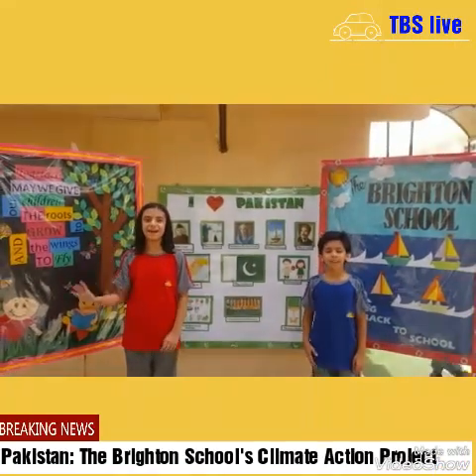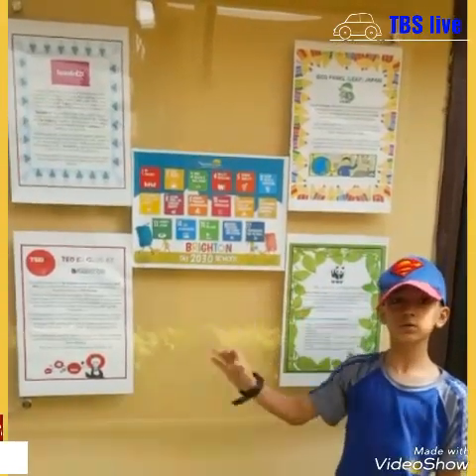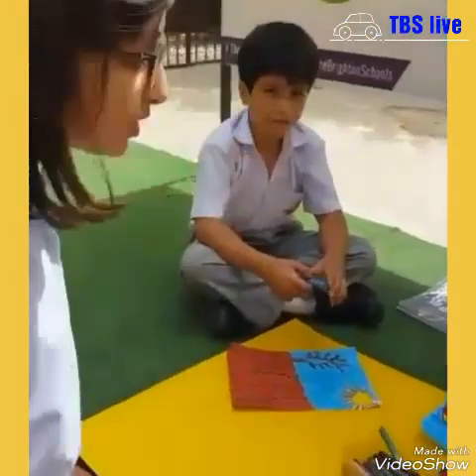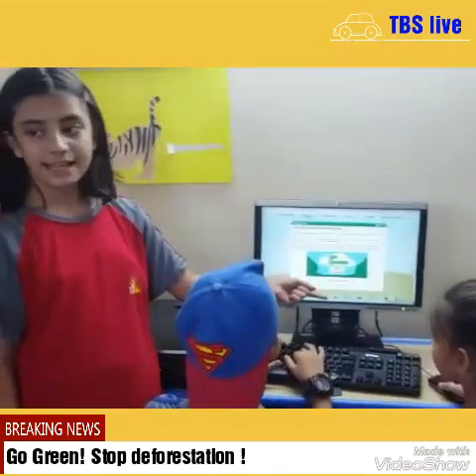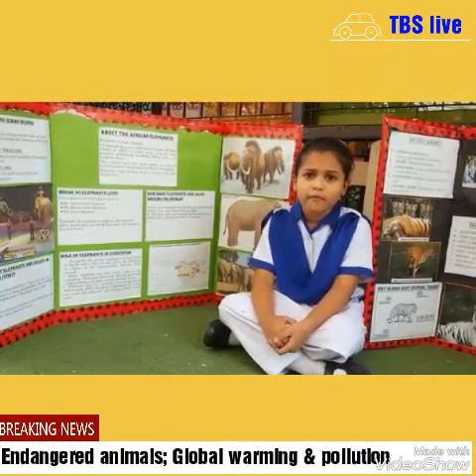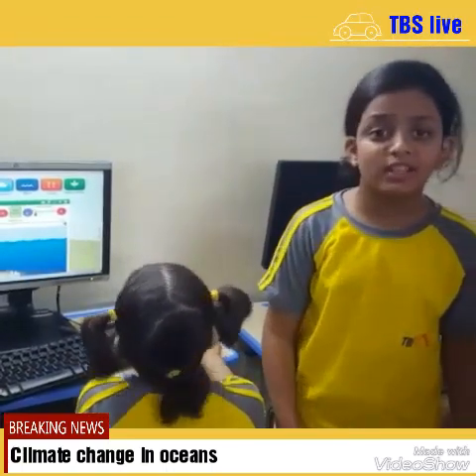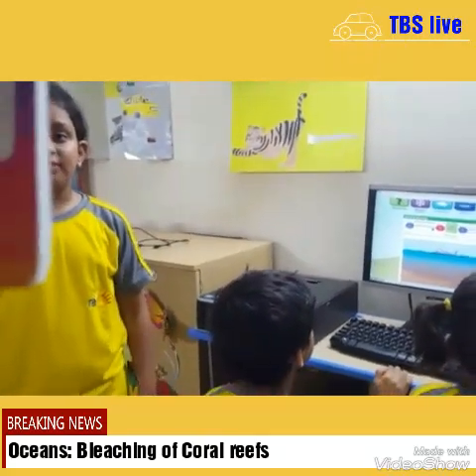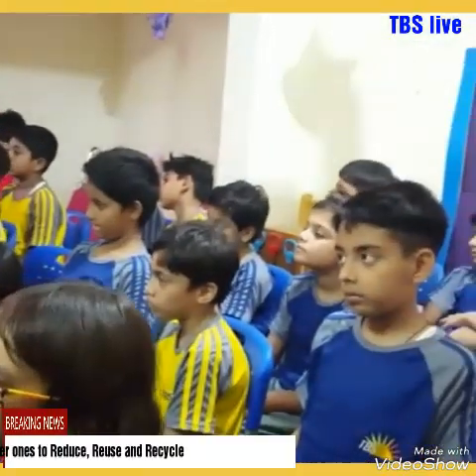The Brighton School Climate Action Project Week #2 iamThechange by Anum Saifi